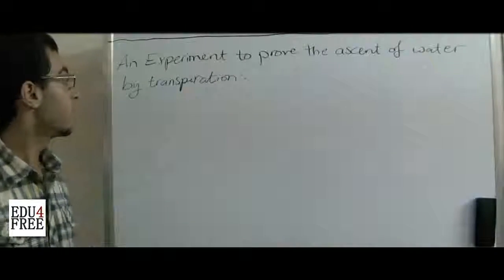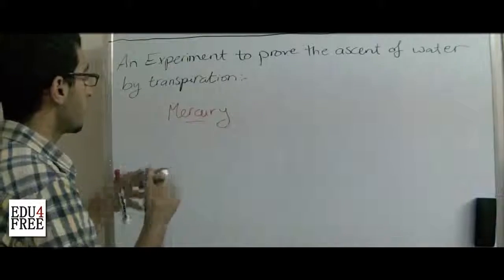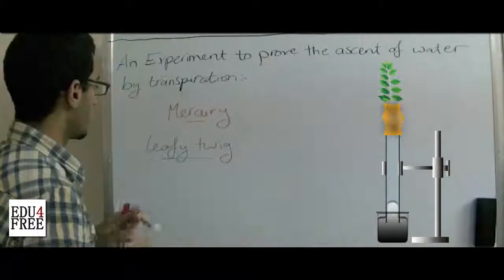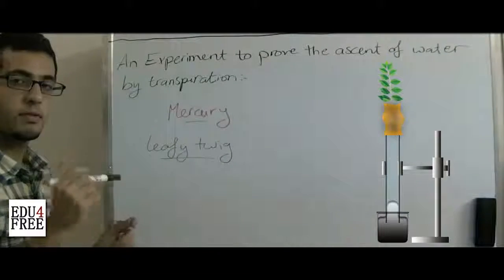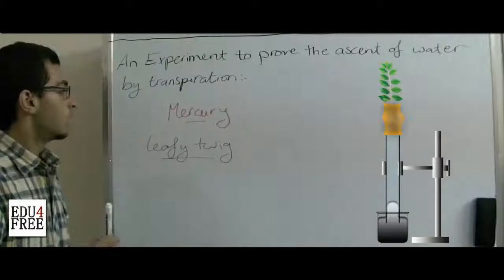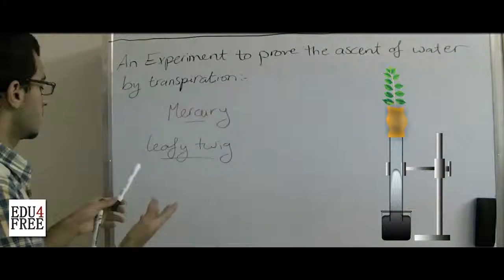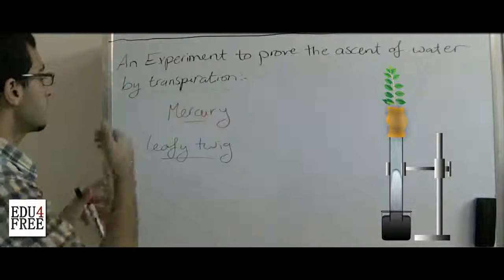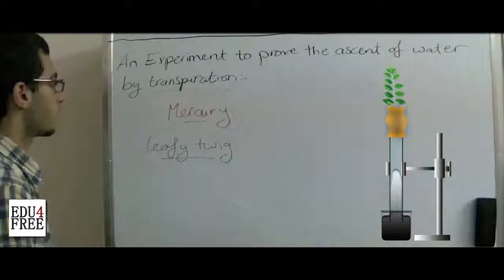Biology - Chapter 4 - Experiment to show water ascending by transpiration - Abdallah Reda el Sayed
Youtube.com/RedaMD
Facebook.com/RedaMDarabic
Instagram.com/reda.md.ar

Facebook.com/RedaMDenglish
Instagram.com/reda.md.en